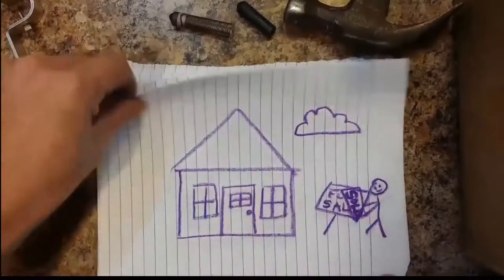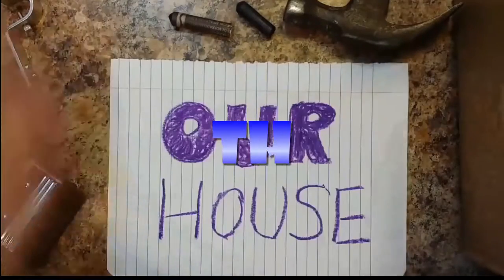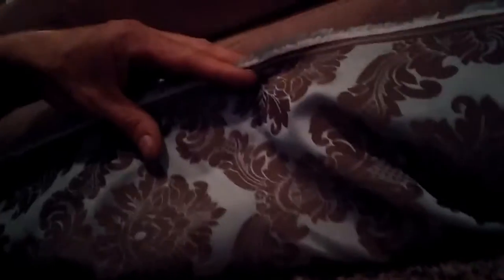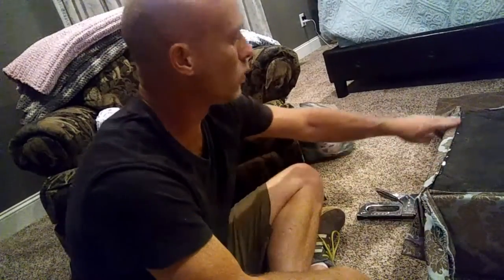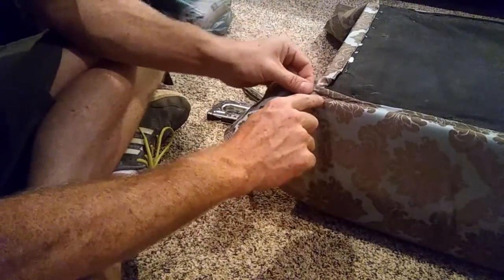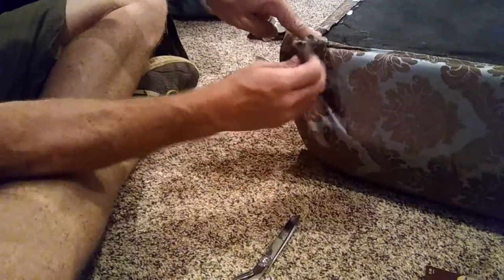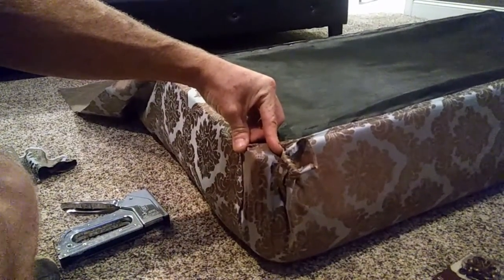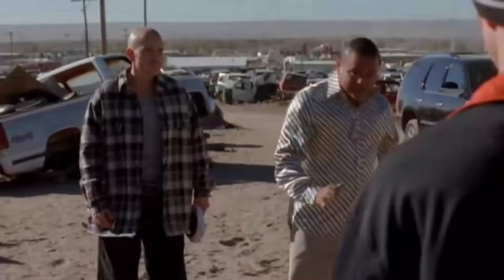How to Recover Furniture with Fabric - OurHouse DIY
How to Recover and Upcycle Furniture - OurHouse DIY

This is the best, fastest, and cheapest way I know how to reupholster a piece of furniture. It's very simple and quick. The corners are the trickiest part, but I show you how to make them look great. I'm also showing you the pattern I use for setting nail heads. Again, very easy!